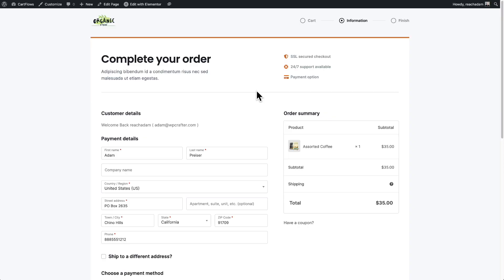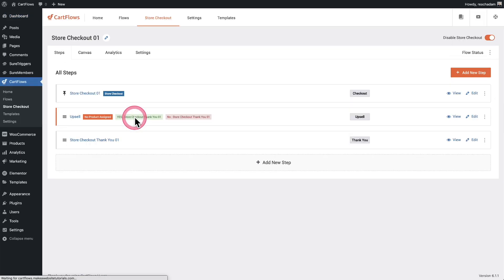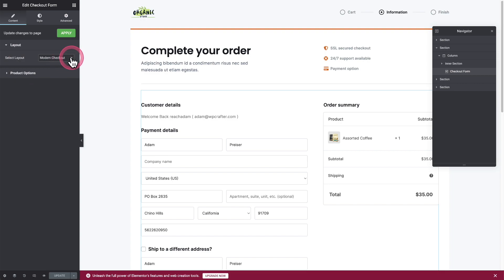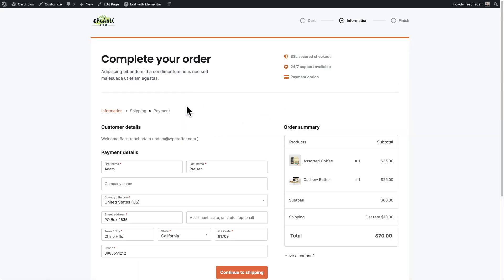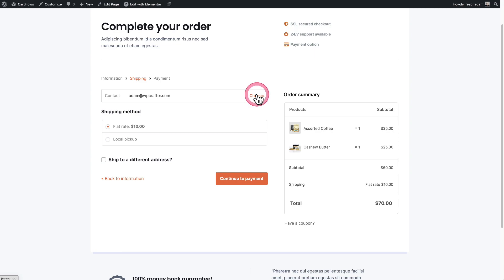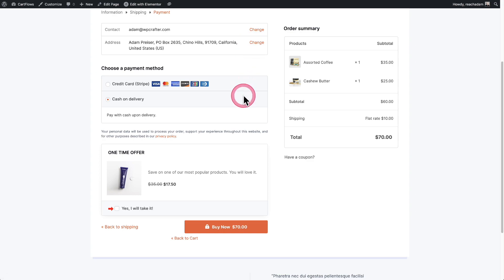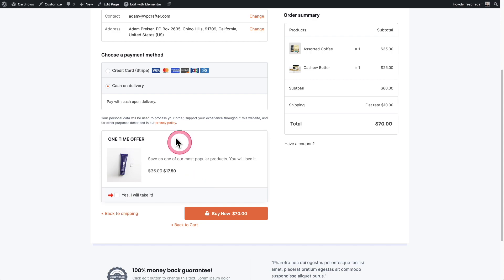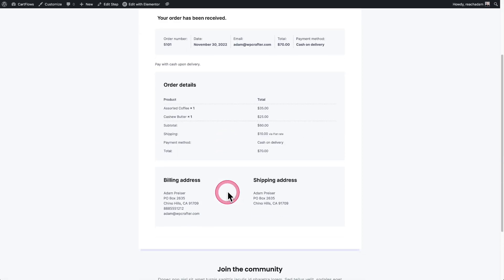Introducing CartFlows' Multi-Step Checkout for WooCommerce - Say Goodbye to Complex Checkouts!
Are you looking for an easier, faster way to simplify your WooCommerce checkout process? Look no further – CartFlows has just launched its Multi-Step Checkout for WooCommerce!

This new feature lets you create a streamlined and intuitive checkout experience in minutes.

Say goodbye to complex checkouts and welcome the new multi-step checkout from CartFlows